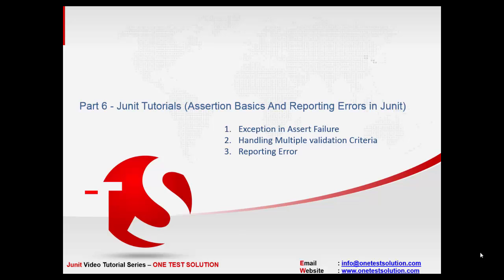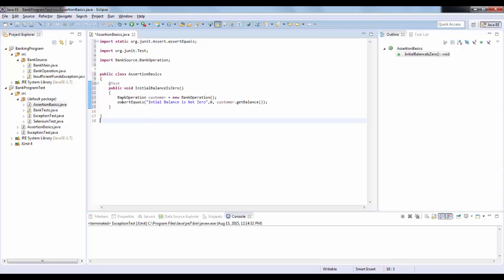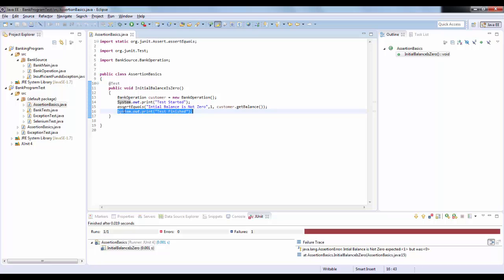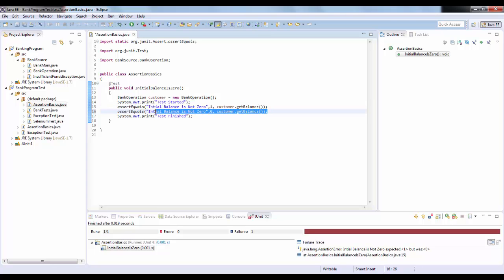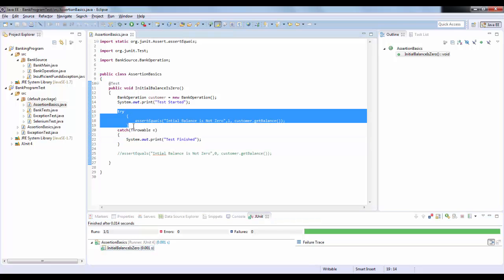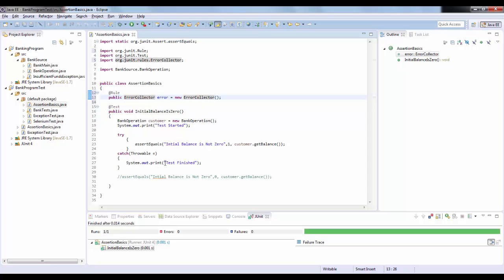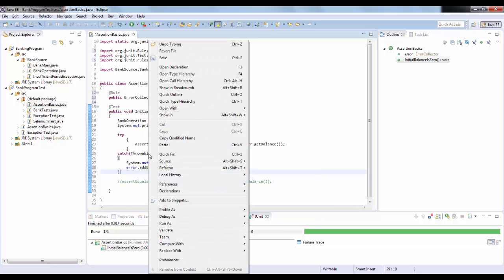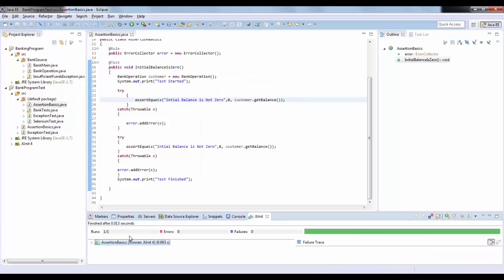Part 6 - Assertion Basics And Reporting Errors in Junit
Exception in Assert Failure
Handling Multiple validation Criteria
Reporting Error